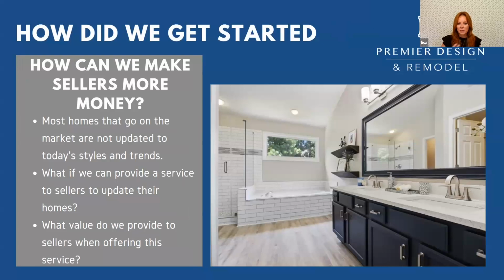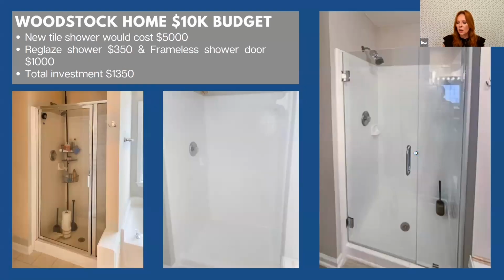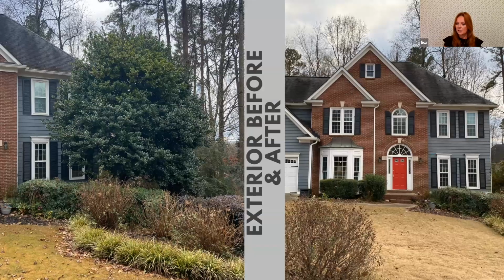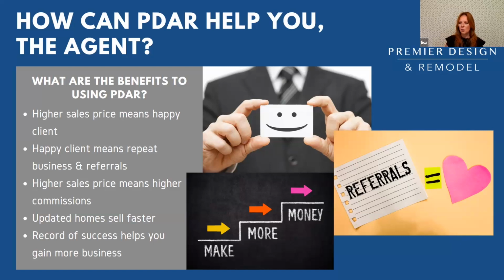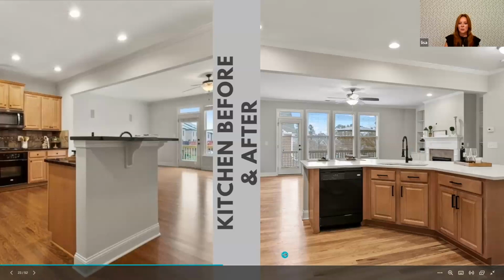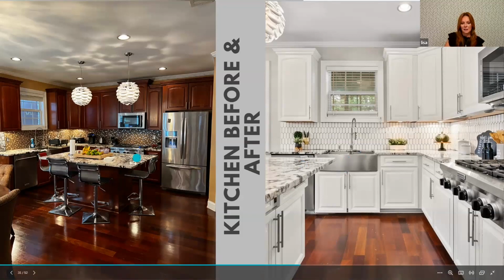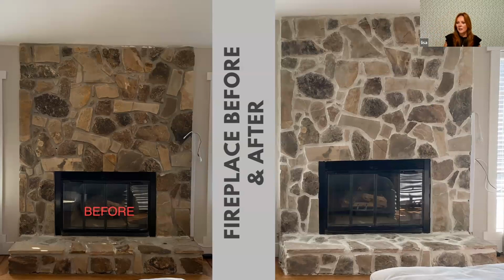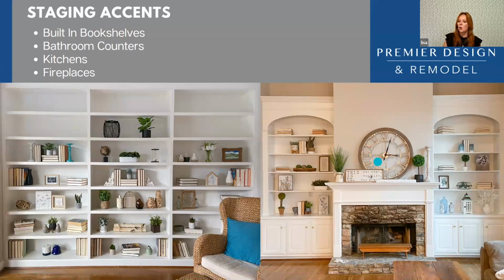Business Builder Series Episode 26: Lisa Ward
Featuring Lisa Ward. Recorded July 2023